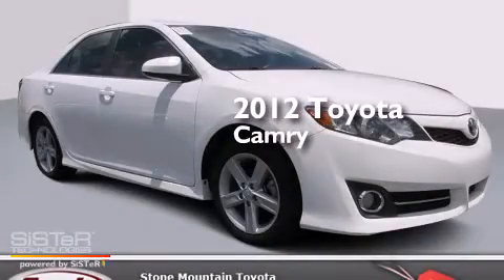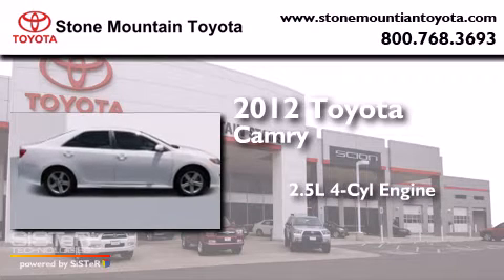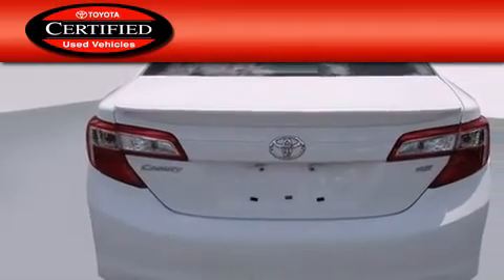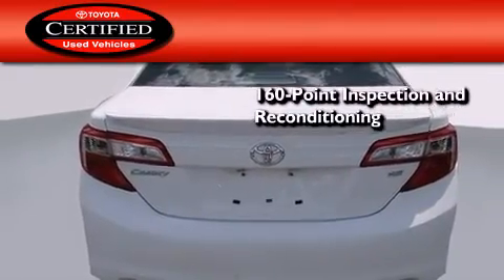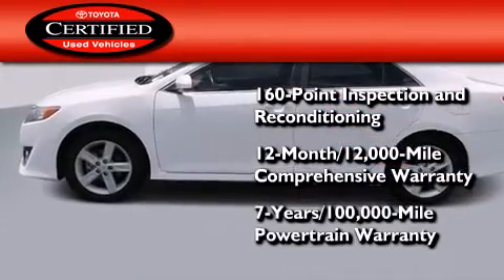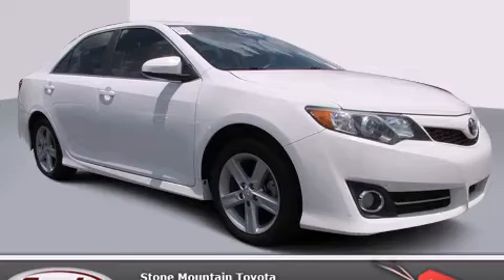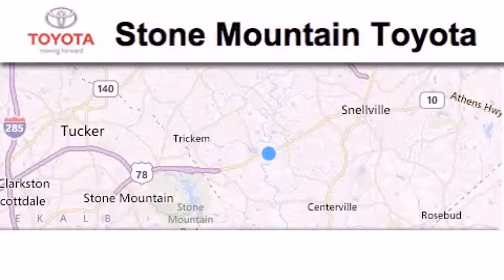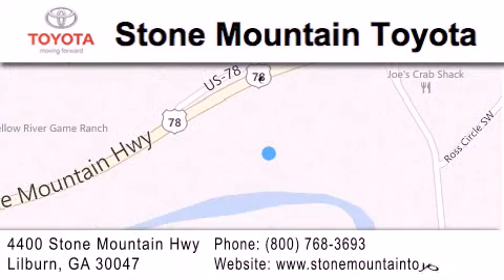Preowned 2012 Toyota Camry Lilburn GA 30047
We have been honored to serve the Lilburn GA area , we promise that your experience at our dealership will exceed your expectations ! Year : 2012 Make : Toyota Model : Camry Engine : 2.5L I-4 cyl Trans . : 6 Speed Automatic with auto-shift Exterior : Super White Miles : 49,548 Interior : Black Cloth Buckets Stock : PCU558224 Stone Mountain Toyota 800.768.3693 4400 Stone Mountain Highway Lilburn , GA 30047